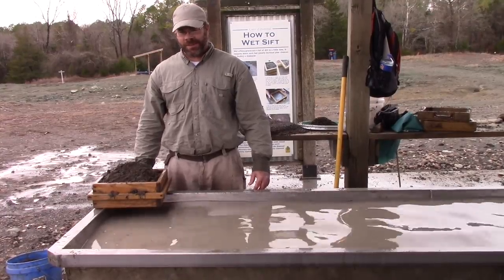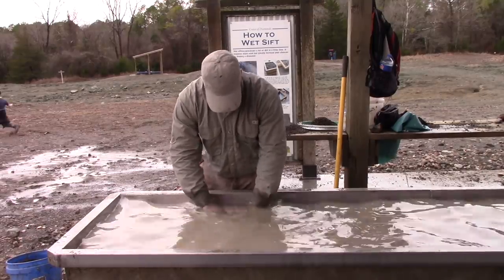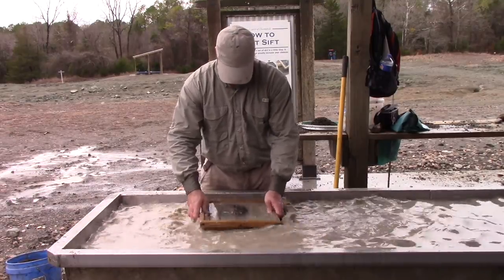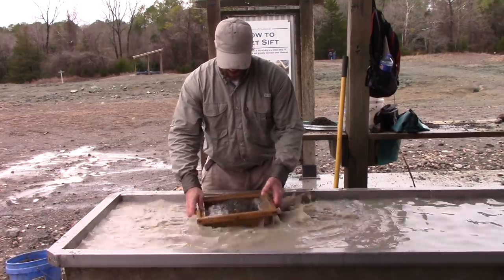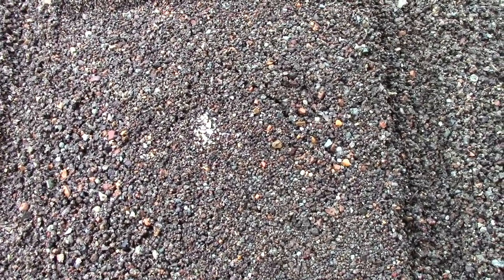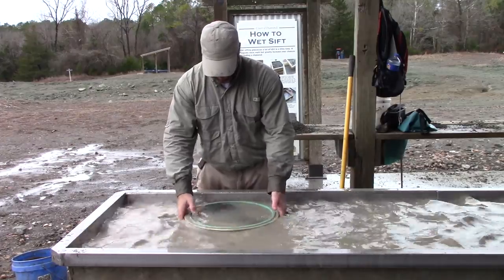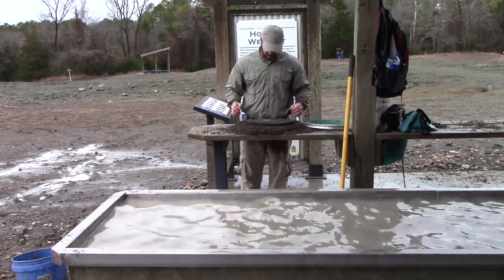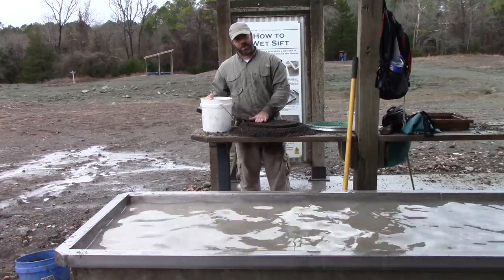How to Wet Sift Your Material at The Crater of Diamonds State Park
Wet Sifting!  How to turn 40 buckets of diamond bearing material into 1 bucket of highly concentrated material.  I show in this video, a two step process for wet sifting with both a set of box screens and with a saruca.  This method allows you to reduce the amount of material that you need to sort through to find your diamonds to a much smaller amount!  The Crater of Diamonds State Park will only allow you to carry out a single 5 gallon bucket of WASHED gravel, so make it worth the effort!

Lightweight and easy to use Muddy Miner Saruca™

Check this video out for what to do as a next step to keep from missing a diamond

60-Inch Steel Probing Rod (for helping you find that sweet pocket of gravel)

5 Piece Stackable Screen Set that you can use to easily classify gravel by size, right into a 5-gallon bucket

38.7" x 20" Poly Gorilla Cart, holds water with some sealant.  You can set up your own wash station with this one, or use it to haul material

Sliding pocket magnifier with light/blacklight for checking gravel at home:

My recording equipment:
10’ Shade canopy for shade in the blistering heat of the search field